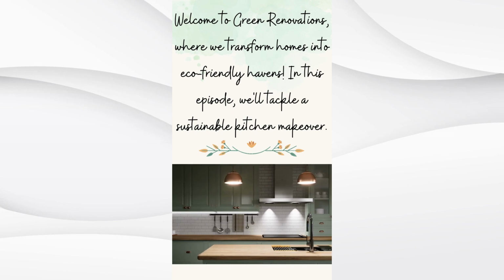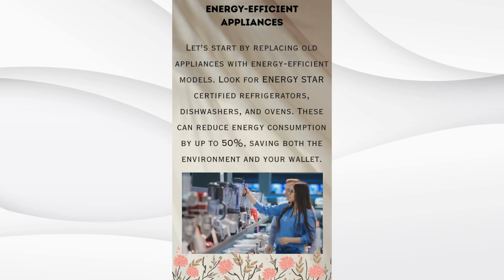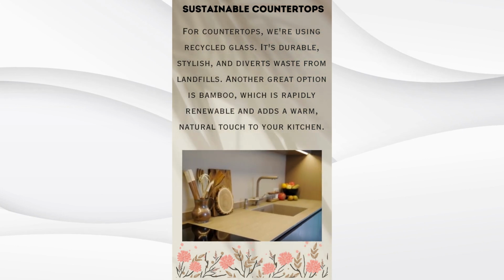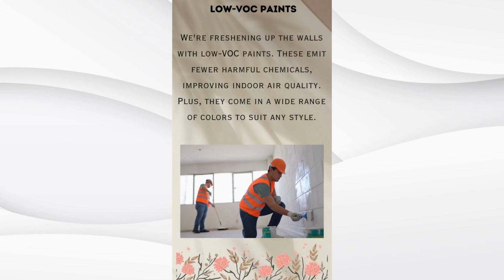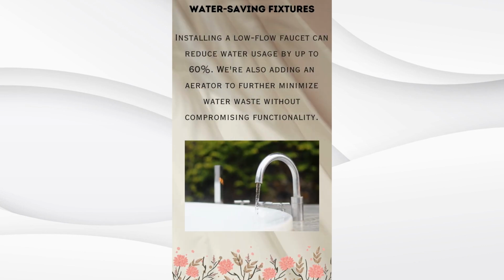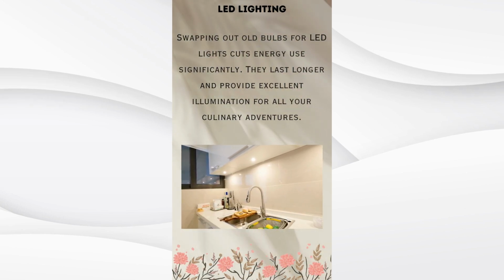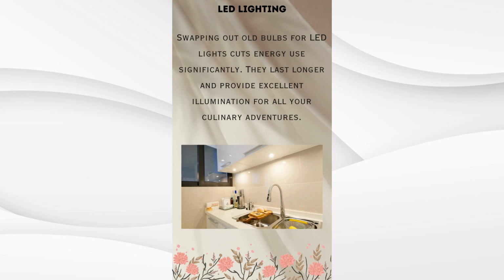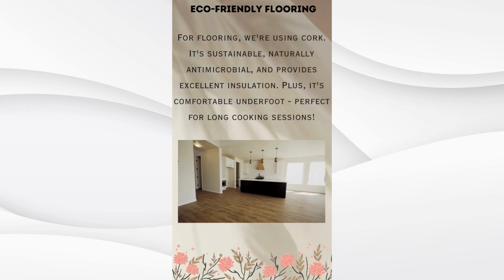Are these the BEST renovations for YOUR kitchen?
Have you ever considered going on a green adventure to have a lighter touch on Mother Earth through makeovers to specific rooms in your house? Check out SFEC’s newest video on green renovations and how YOU can embark on a sustainable and fun kitchen makeover! A huge thanks to our volunteers who put these together.